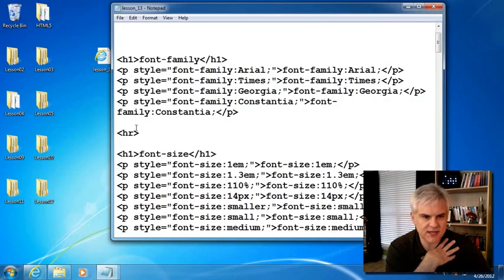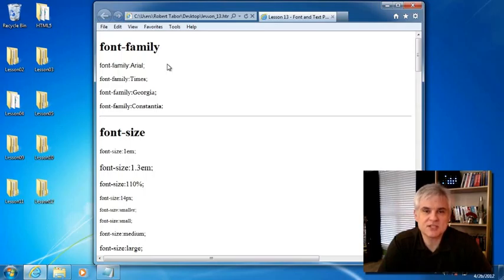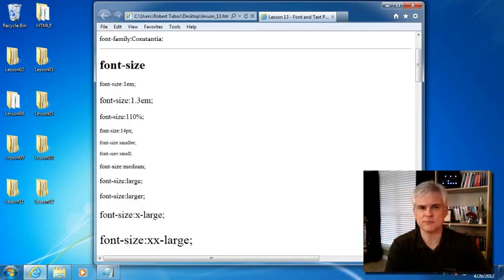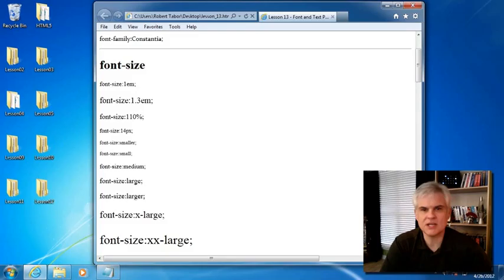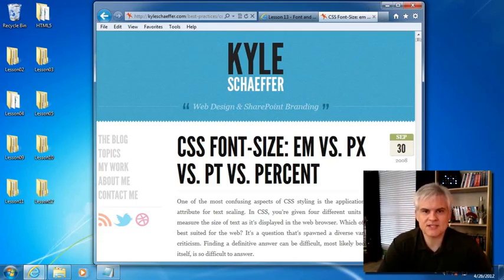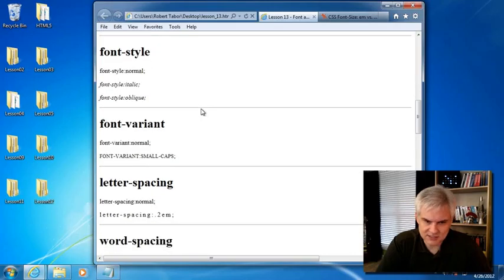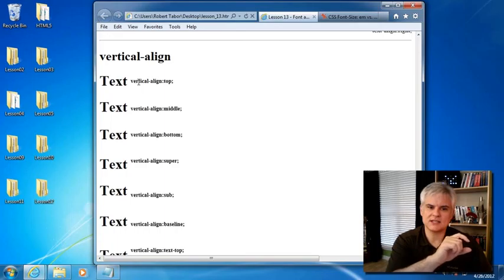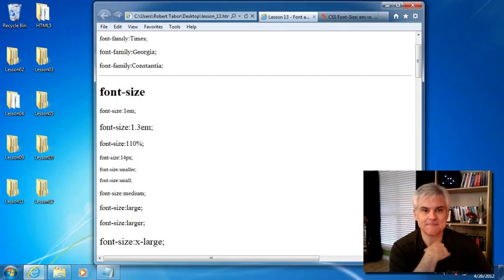13 - CSS3 Font and Text Properties